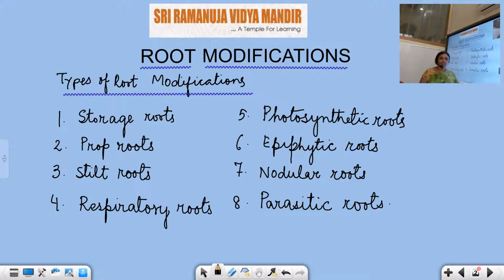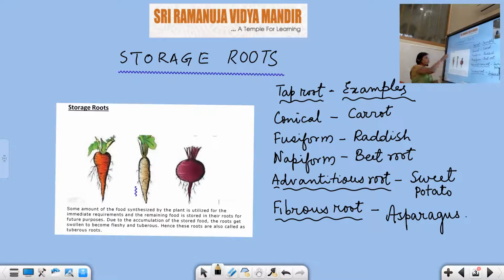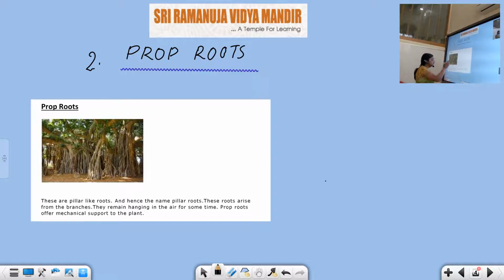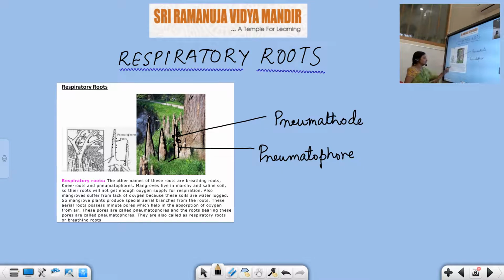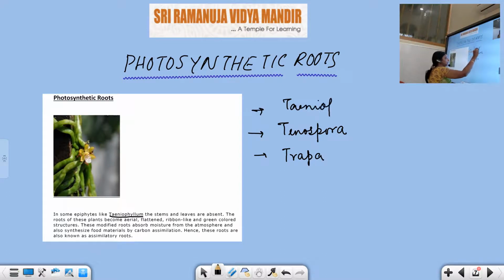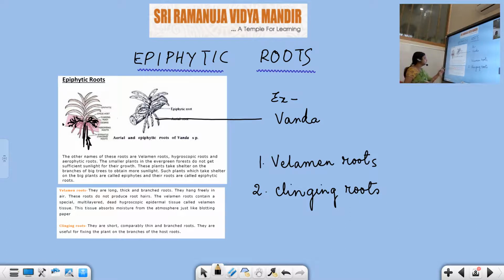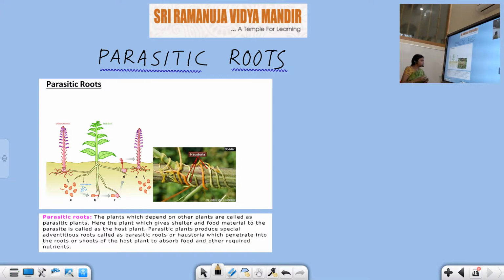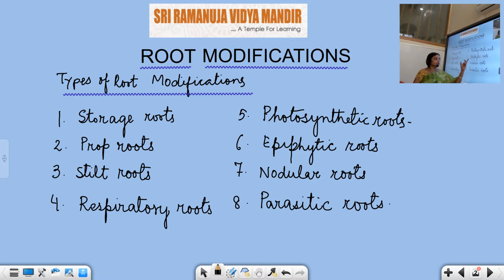BOTANY_ ROOT SYSTEM_ LECTURE 2